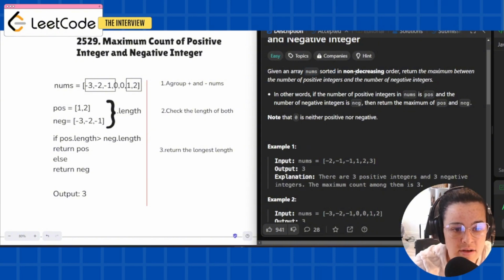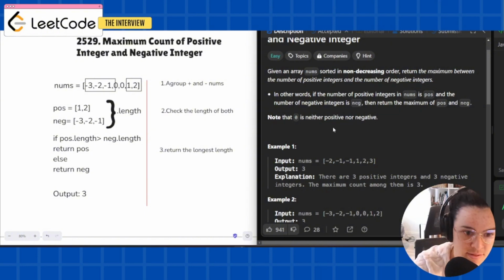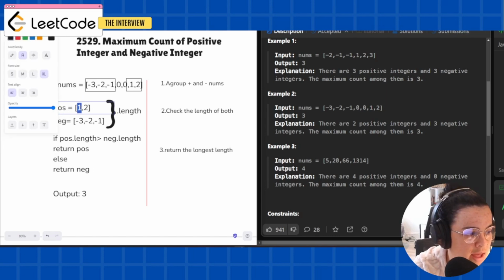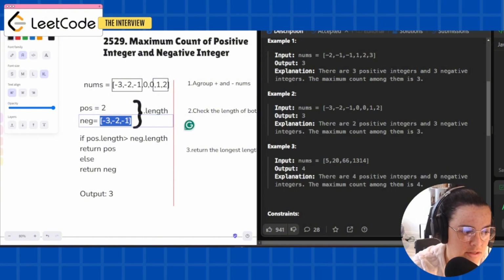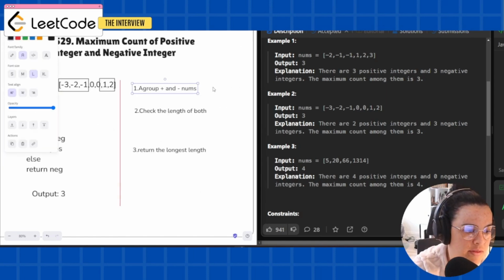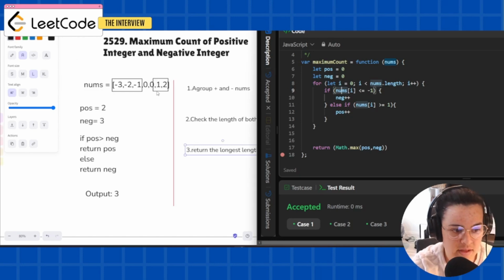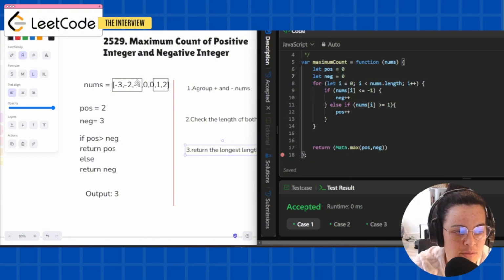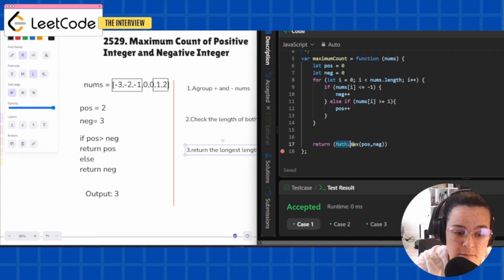2529 Maximum Count of Positive Integer and Negati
Welcome to my programming exercise series with LeetCode! 🙌

In these videos, I'll be solving problems step-by-step as I learn and improve my programming skills. My goal is to improve my logical thinking, practice for interviews, and share the process. 📚💻

If you're also learning programming, join me!

I built a website to practice my front-end skills!